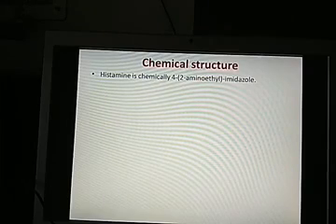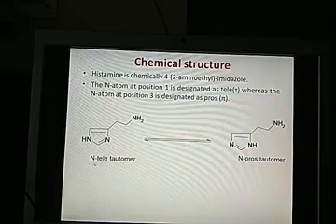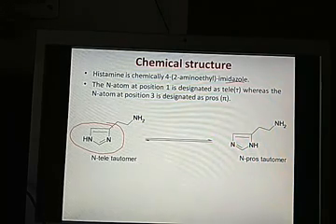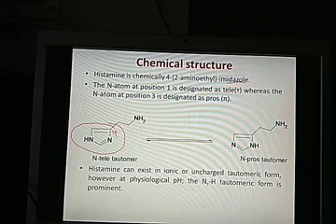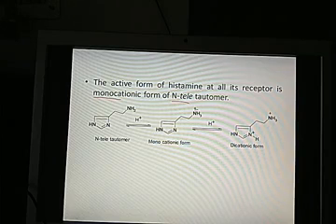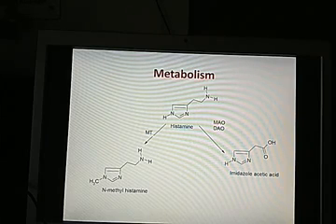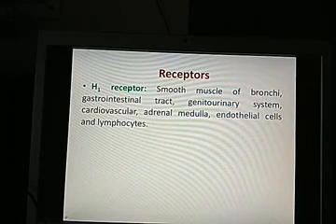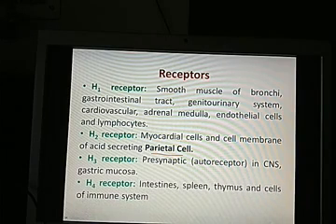Antihistaminic 02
Histamine: Chemical structure and metabolism